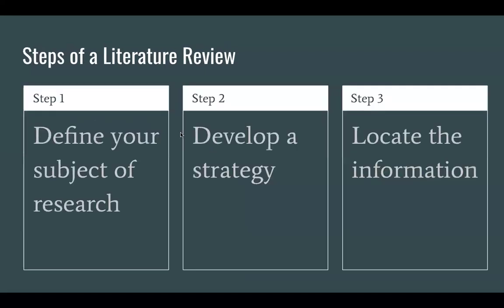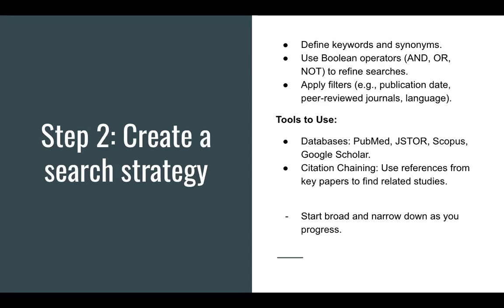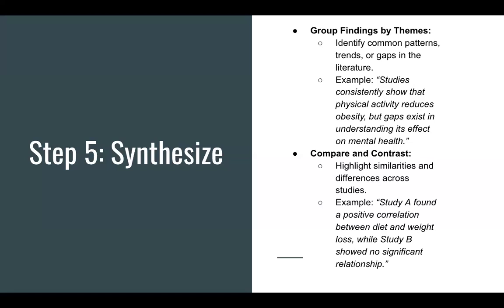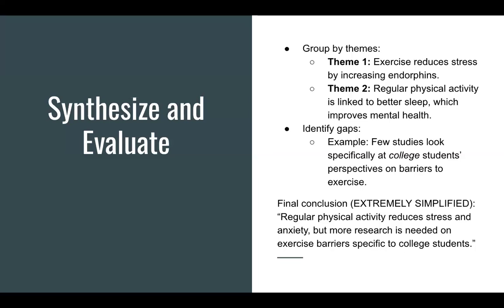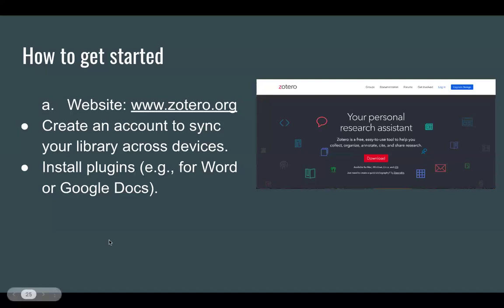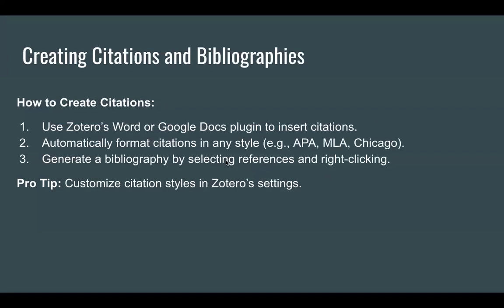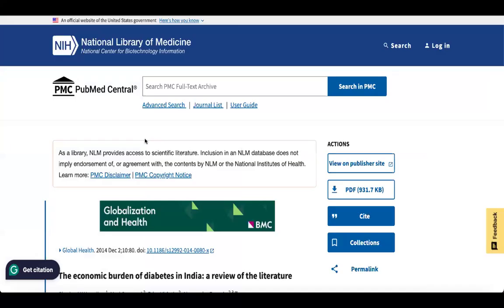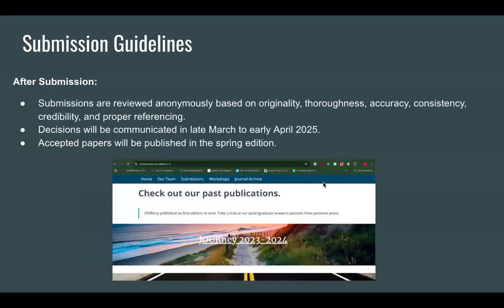How to Conduct a Literature Search and use a Citation Manager